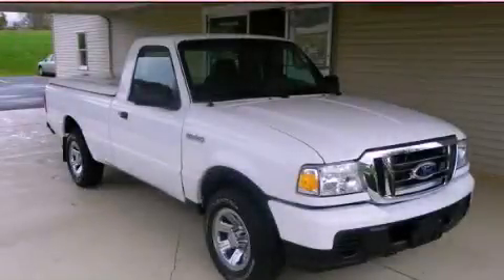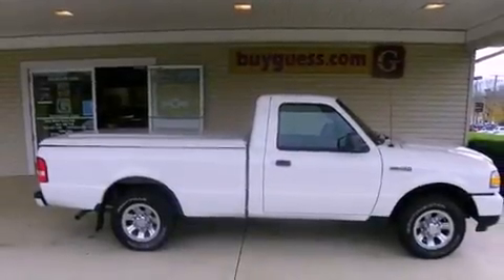2008 Ford Ranger Carrollton OH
Year : 2008

 Make : Ford

 Model : Ranger

 Engine : 2.3L 4-Cylinder

 Trans . : automatic

 Exterior : Oxford White

 Miles : 10,176

 457 Stevenville Rd

 Preowned 2008 Ford Ranger Carrollton OH